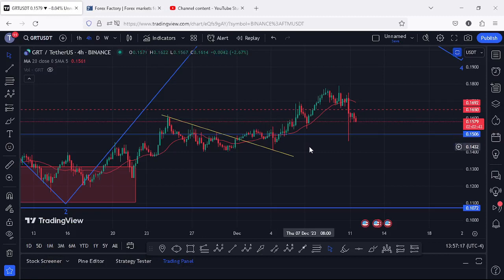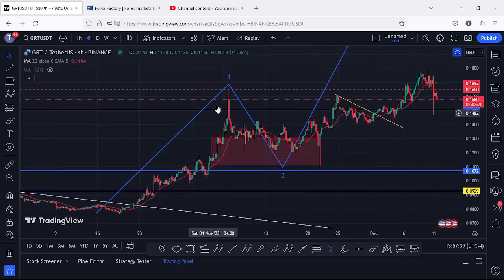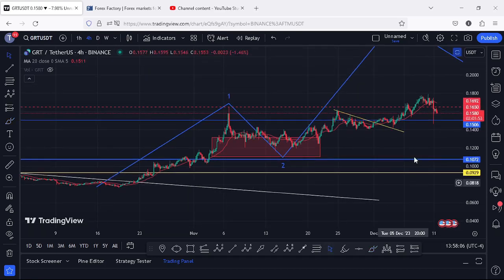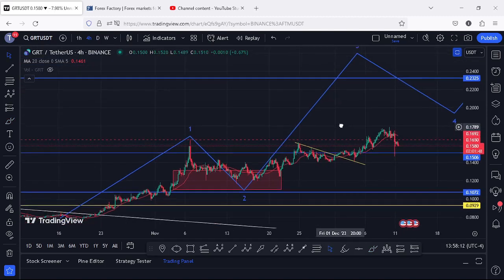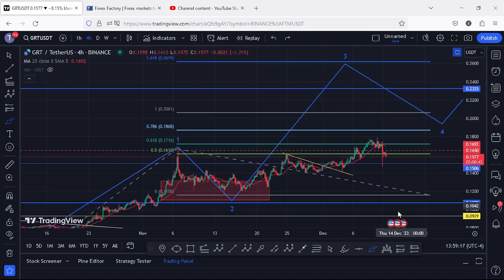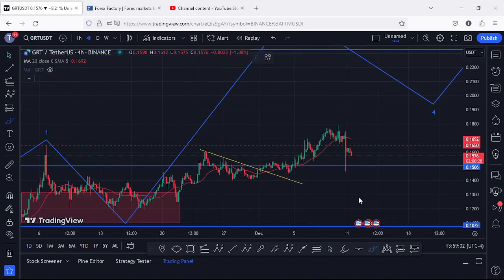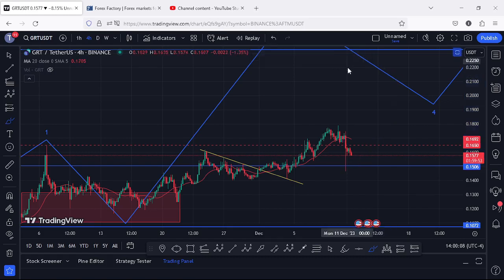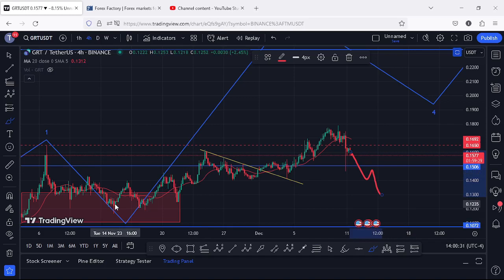🚨THE GRAPH (GRT) HOLDERS ACT NOW OR REGRET THIS MOVE